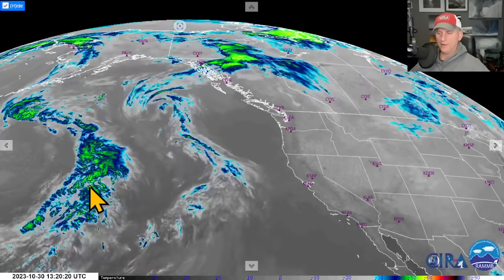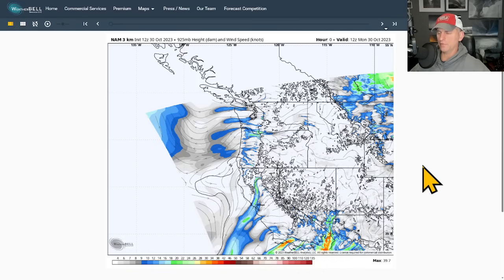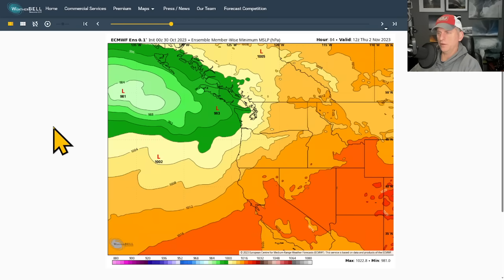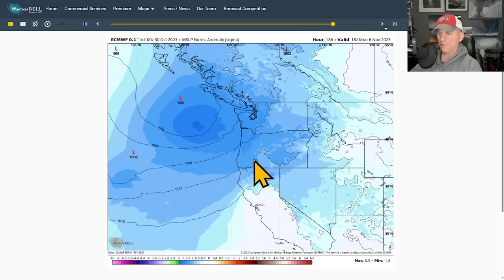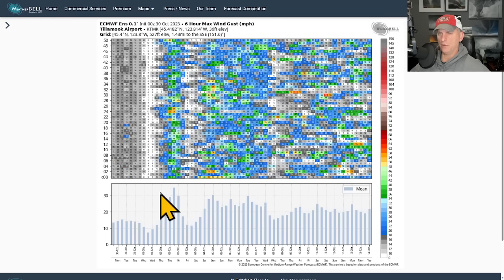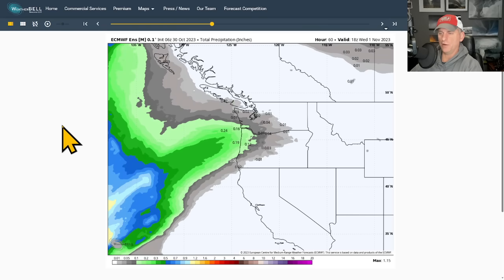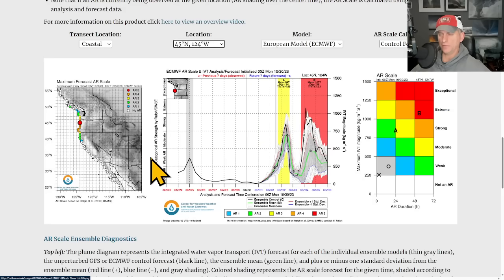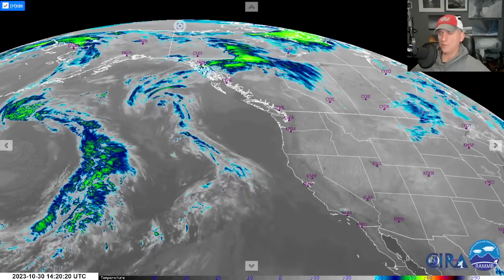Pacific NW Weather: Atmospheric Rivers and Wind?